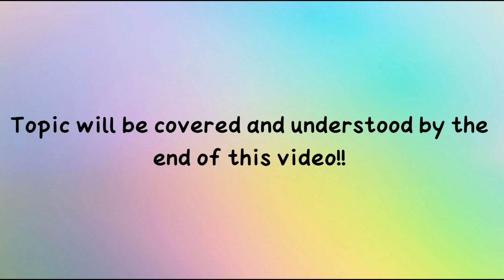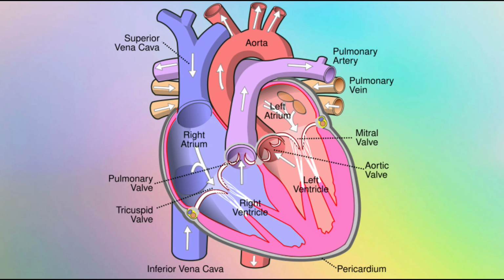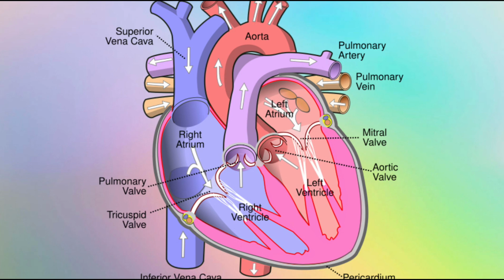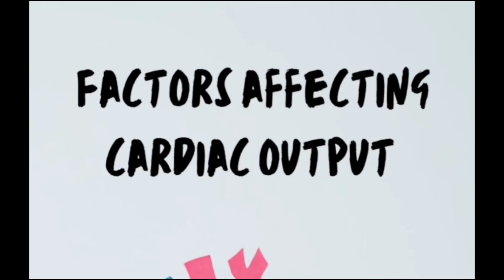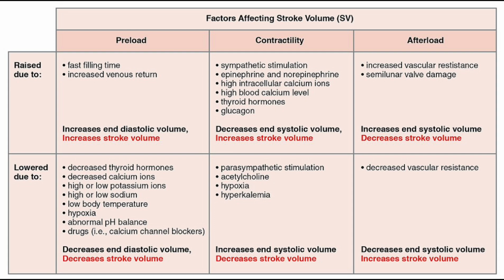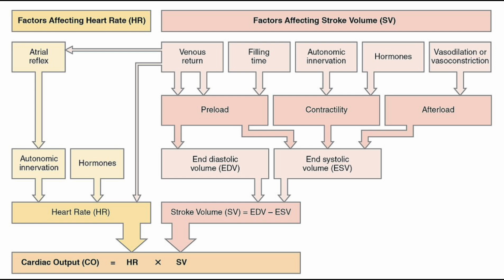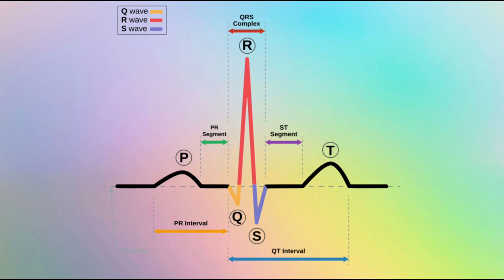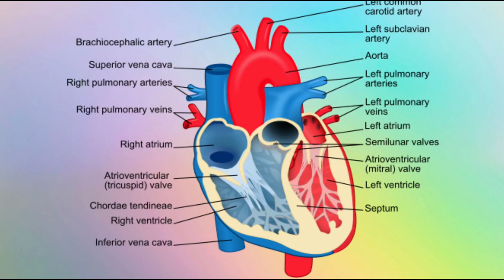One shot| Fully loaded|Circulatory system |ncert|csirnet|neet|icmr